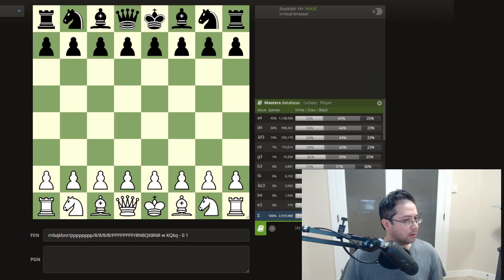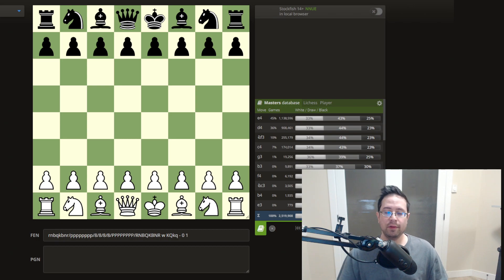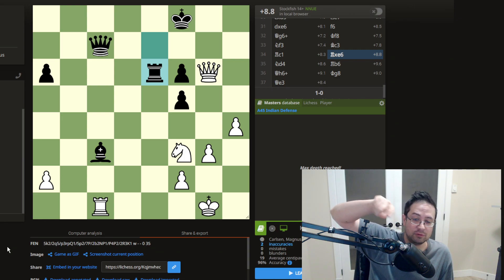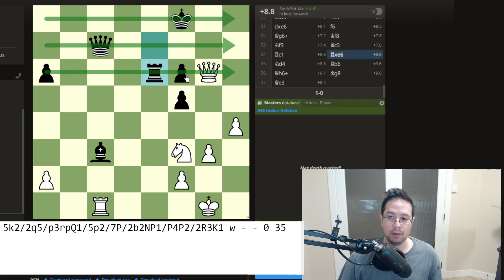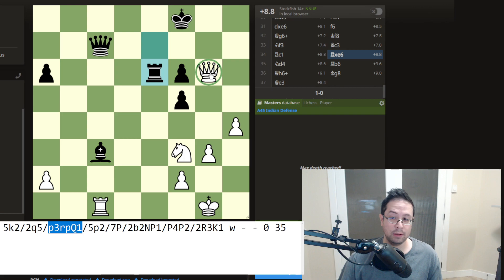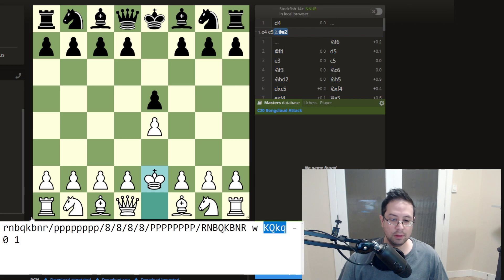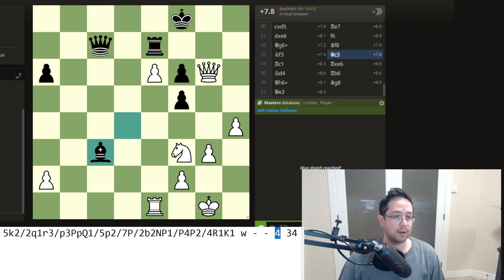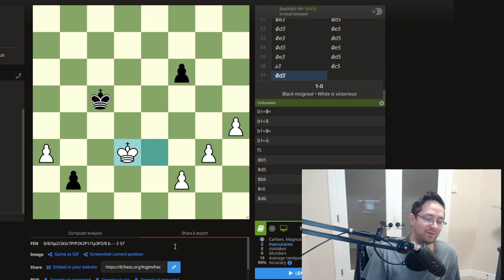How to Read and Write FEN (Forsyth–Edwards Notation)